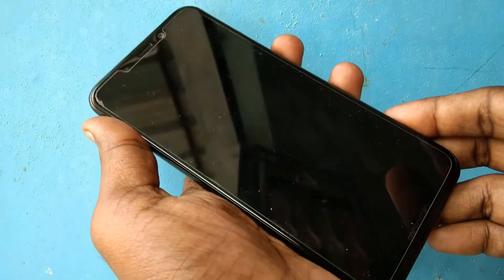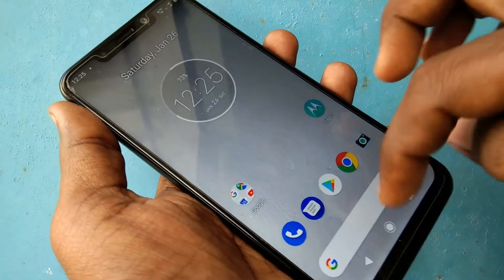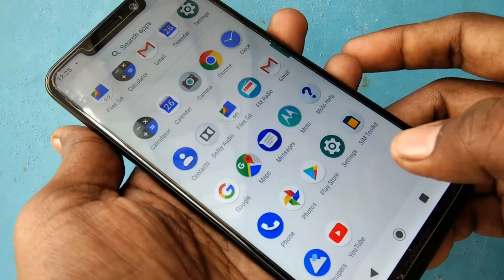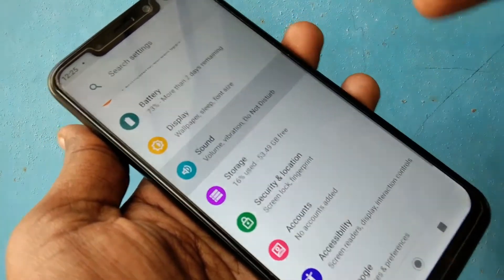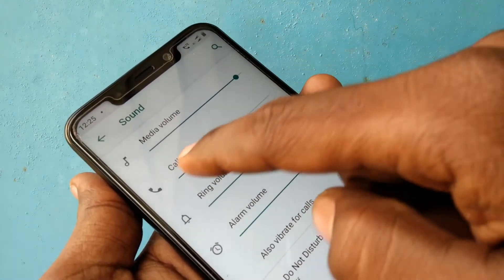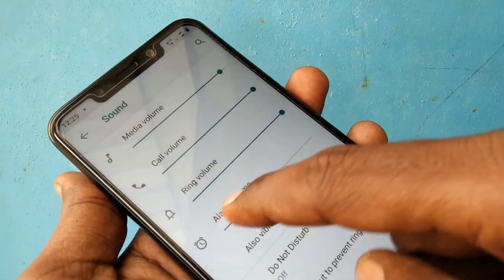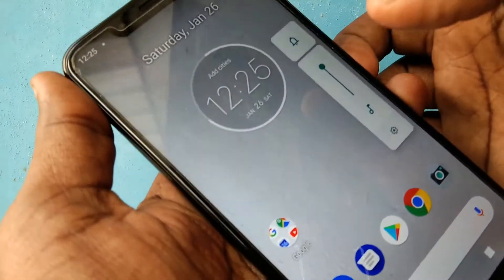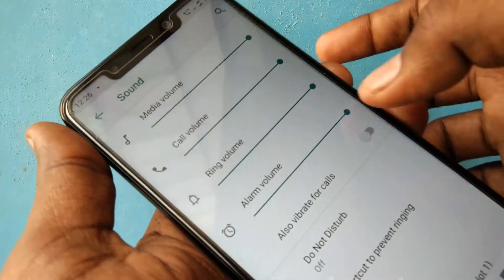How to increase or decrease ringtone volume in Moto One Power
Moto one power increase or decrease ringtone volume has been well explained in this demo. Let you learn it after watching this video tutorial